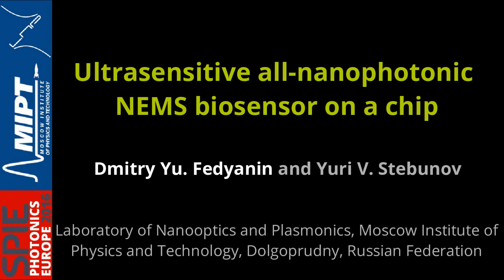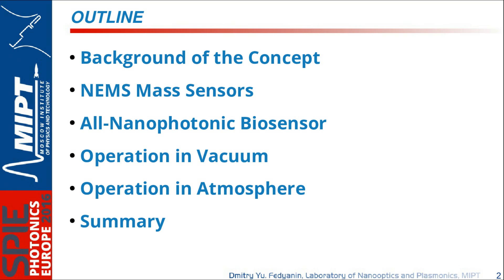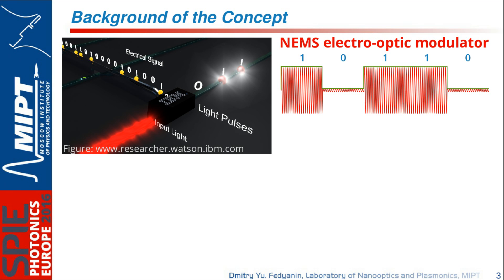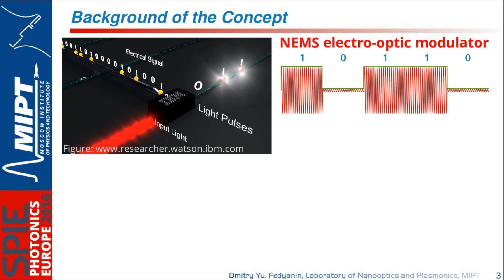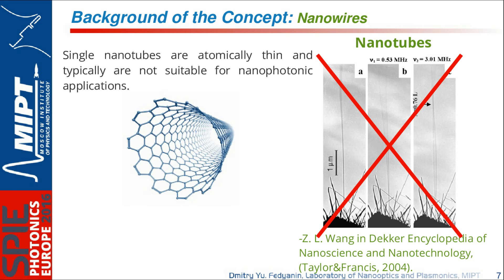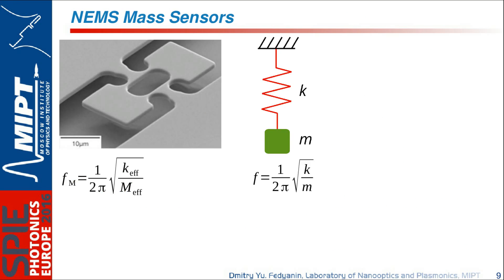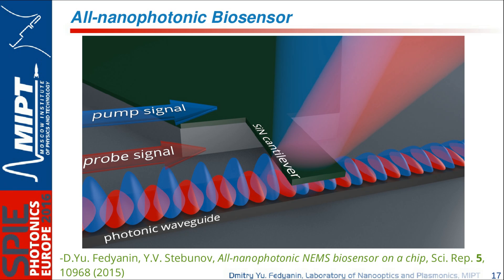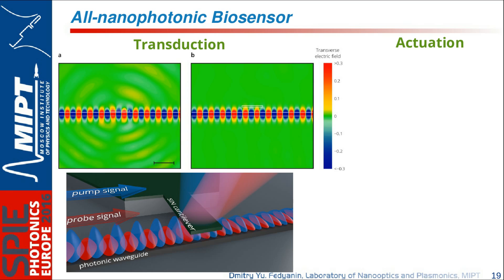Ultrasensitive all-nanophotonic mechanical biosensor on a silicon chip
Presentation of Dmitry Fedyanin at SPIE Photonics Europe 2016 (Biophotonics: Photonic Solutions for Better Health Care), 7 April 2016 11:30 AM.

For details, read our paper:
D.Yu. Fedyanin and Y.V. Stebunov, All-nanophotonic NEMS biosensor on a chip, Scientific Reports 5, 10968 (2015).